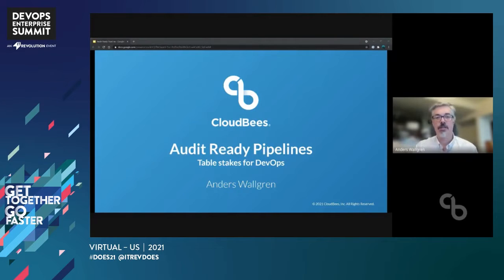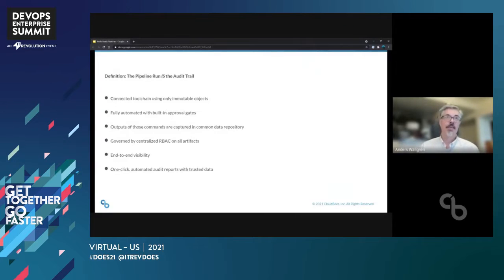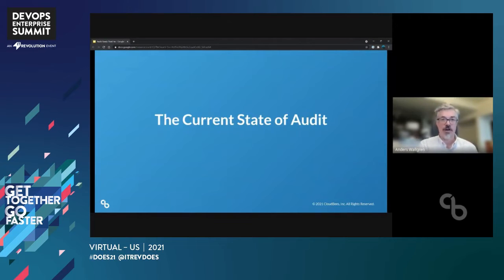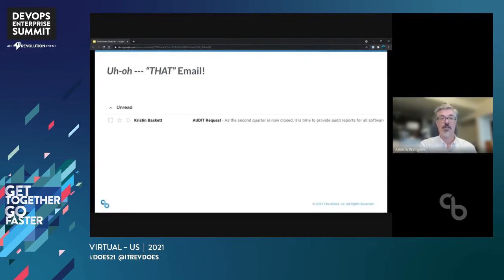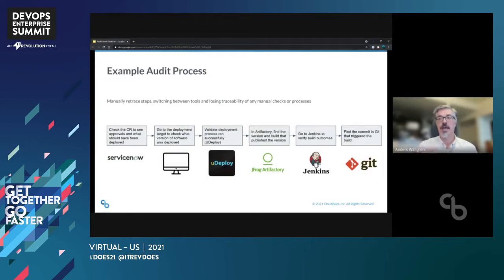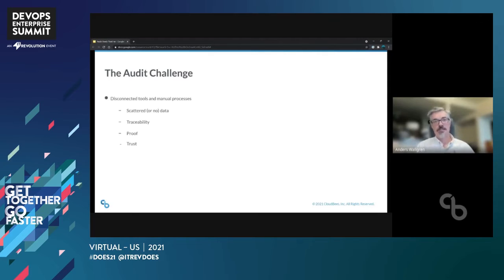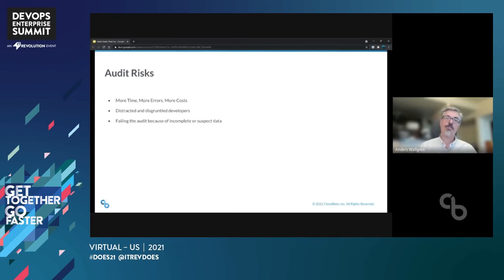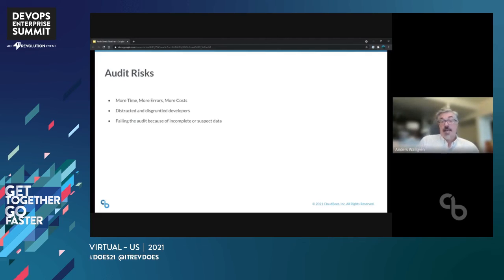Audit Ready Pipelines - Anders Wallgren, CloudBees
Anders Wallgren - VP of Technology Strategy - CloudBees

Auditors want proof that the right people did what they were supposed to do, when they were supposed to do it, and they want that information on demand. Developers tend to run for cover whenever release managers show up with an audit request in their hands. Audit-ready pipelines aim to address both of these problems.

The idea behind audit-ready pipelines stems from trying to merge software delivery automation, CI, and CD together into something where you can get increased visibility and understanding of your entire process, and what it means to different stakeholders.

This session is presented by Cloudbees.

DevOps Enterprise Summit Virtual - US 2021